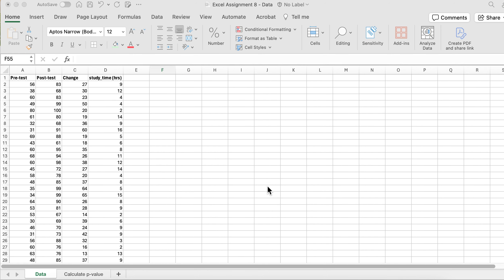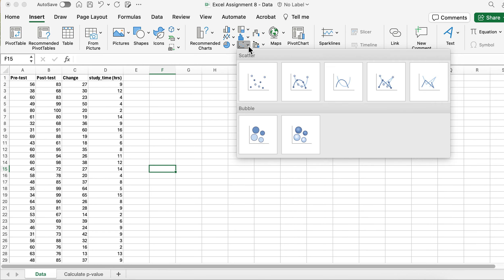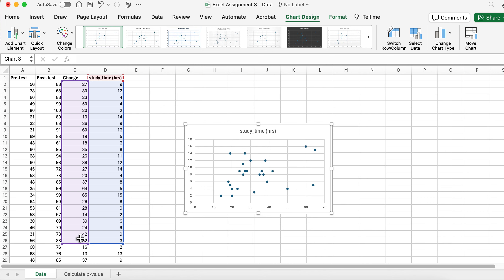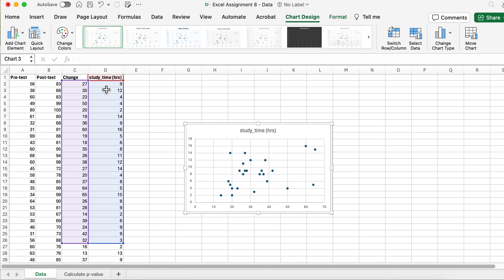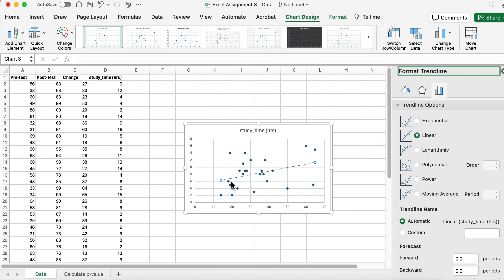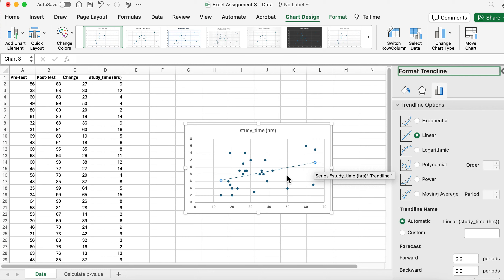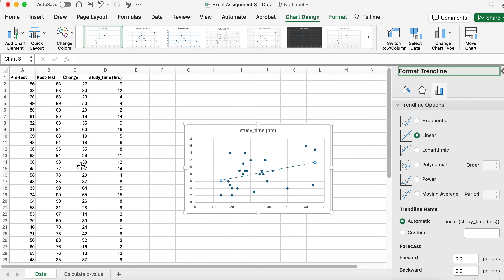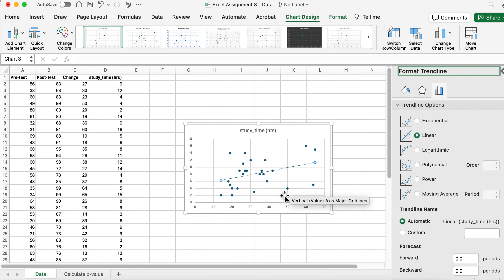Correlation in Excel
This video walks through the Correlation Assignment in Excel